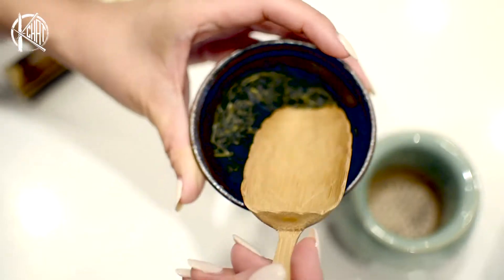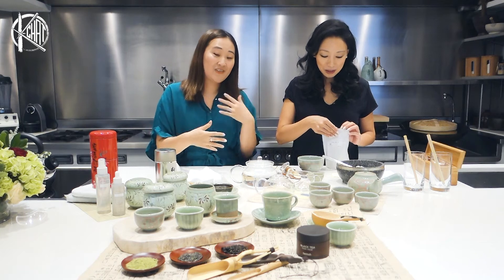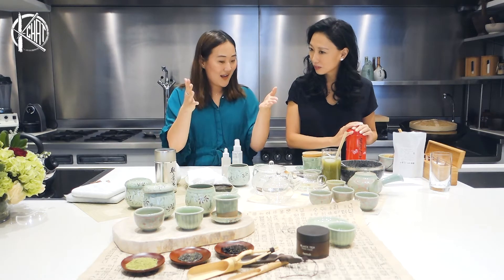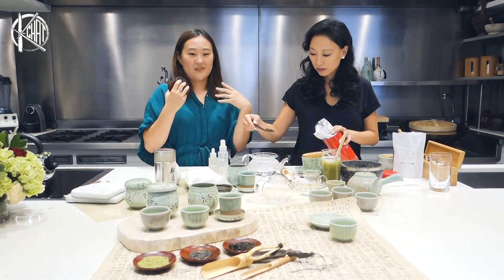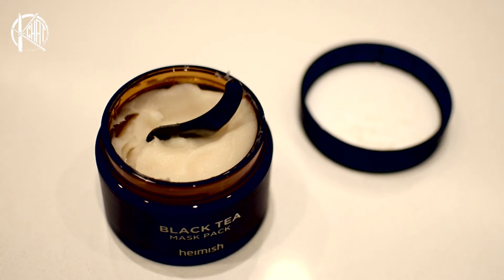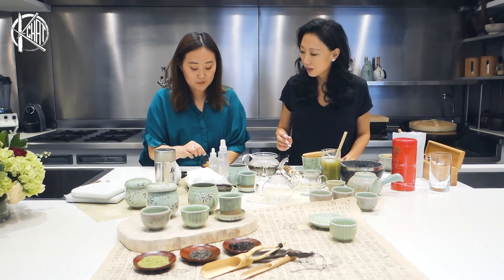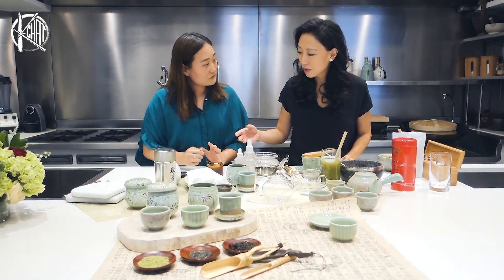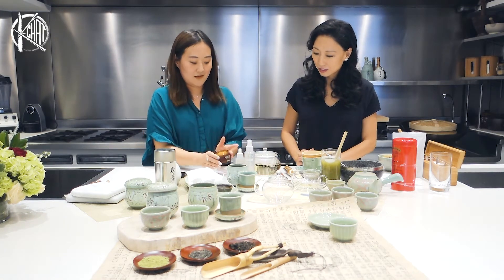K-CHATS: Tea in Korean Skincare | EPISODE 2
In this episode we look at the use of Black Tea and Green Tea in some of our favourite K-Beauty products.

Judy shows us the different teas and how they help keep our insides healthy too!

Maree x

Beauty & Seoul is a UK based online store curating the best Korean skincare.

We believe